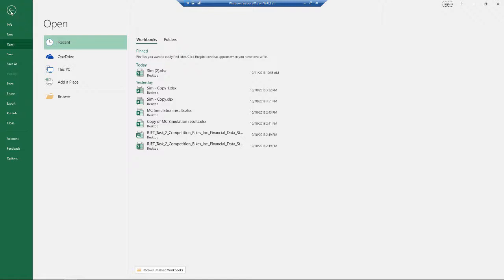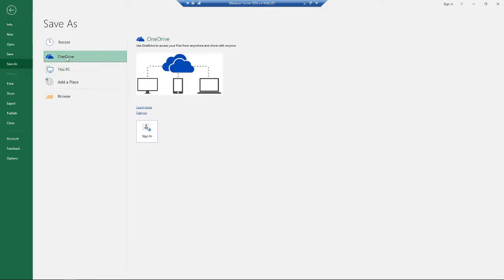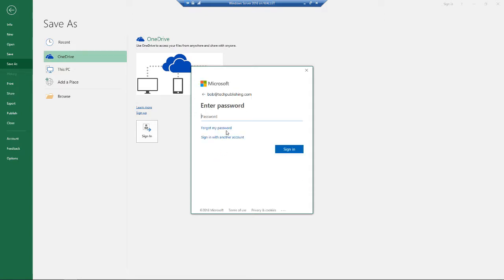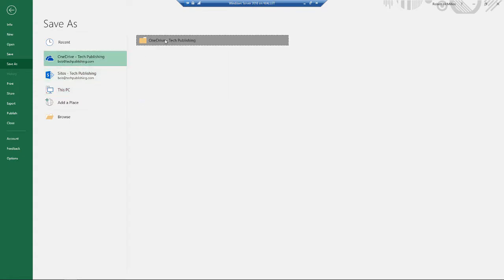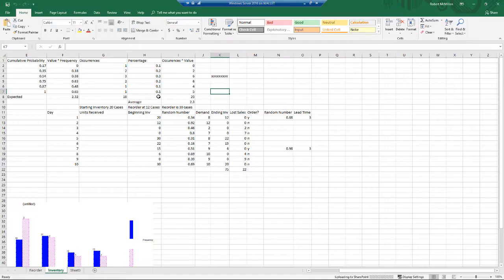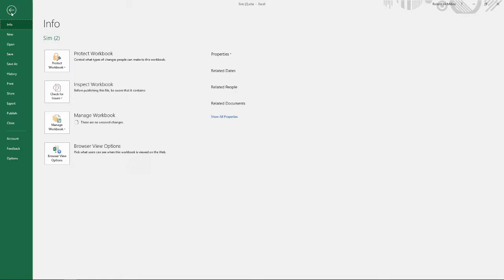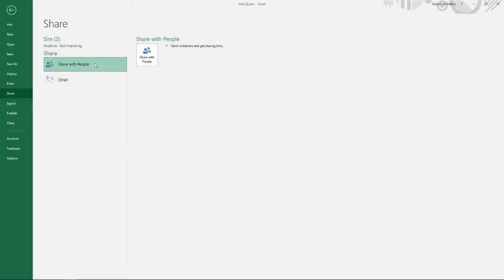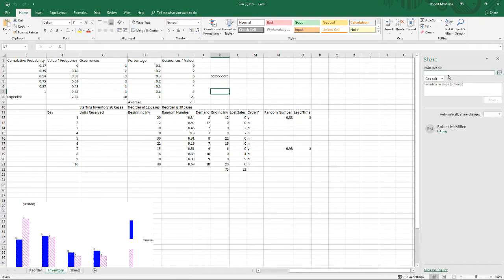How to save files to One Drive in Excel 2019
Professor Robert McMillen shows you how to save files to One Drive in Excel 2019